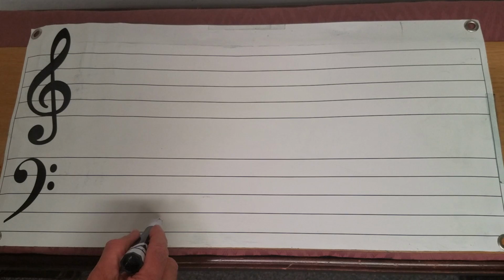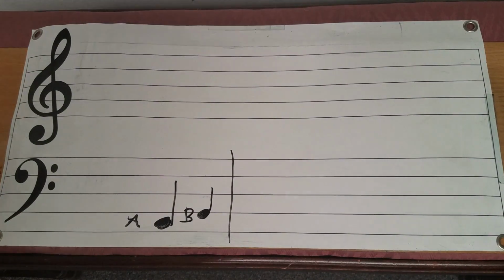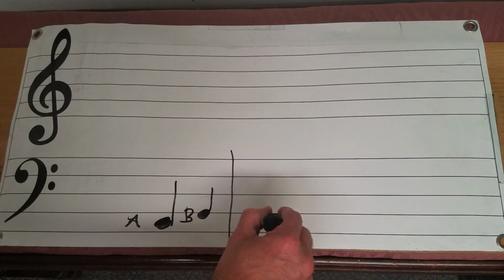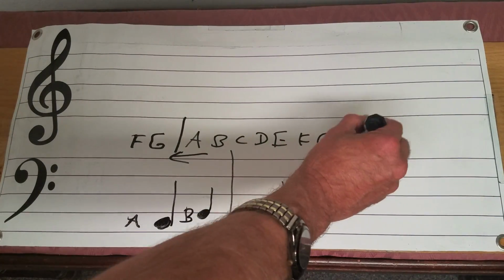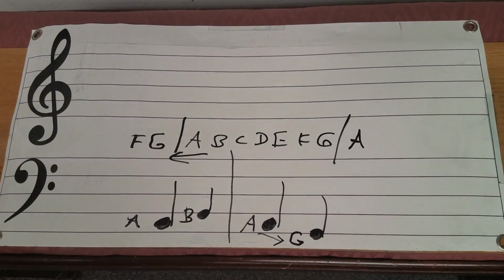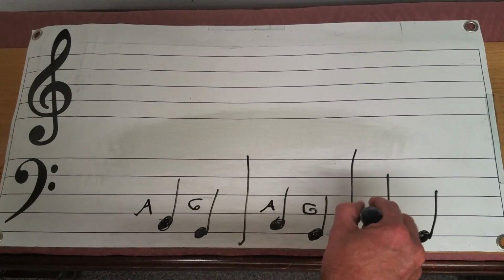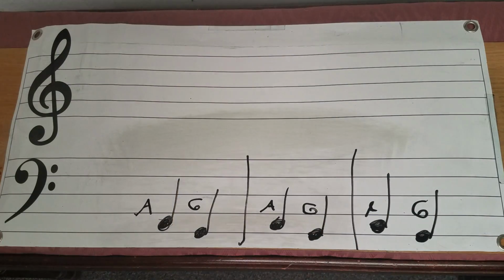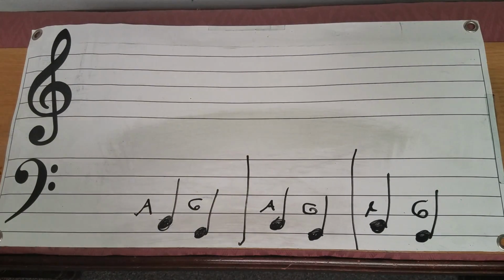HOW TO READ NOTES ON THE STAFFS//LESSON 12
HOW TO READ MUSIC
HOW TO READ NOTES ON THE STAFFS
LESSON 12 IN HOW TO READ NOTES ON THE STAFFS
This is Lesson 12 in my series, "How to Read Music on the Staffs."  It is intended to be a series of videos that help you step by step to read music on the staffs!  The lessons are designed to be short and very specific so that after watching the whole series you will be able to readily know where the notes on the staffs fall.  This is good if you would like to be a singer, learn to play the piano, or if you would like to learn a number of other instruments!